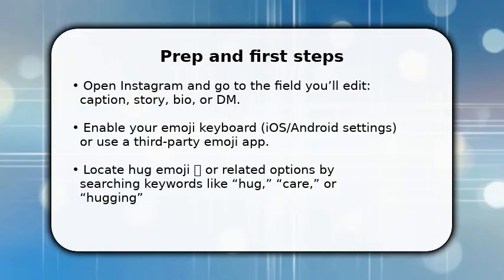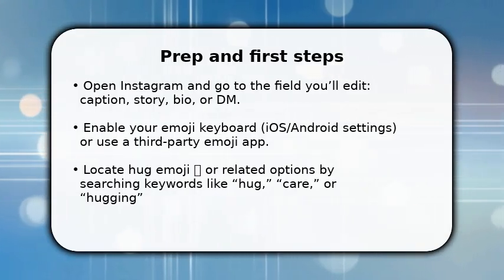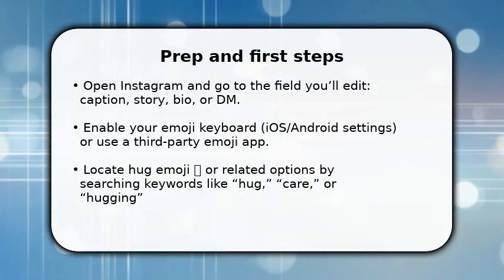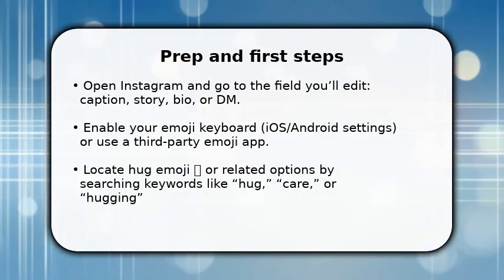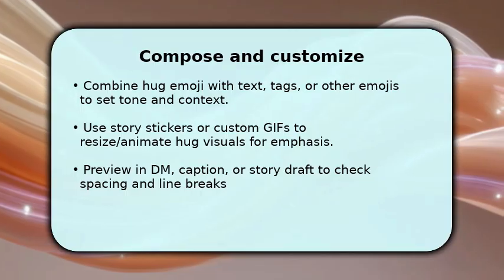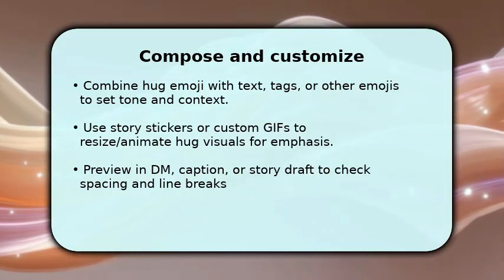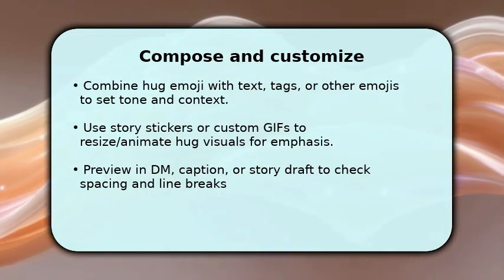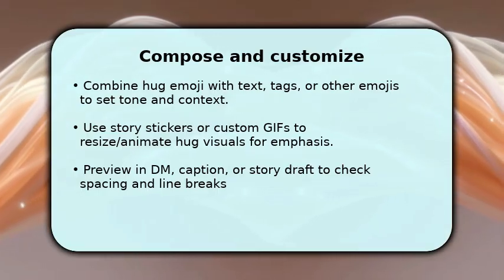How to Use Hug Emoji in Instagram - Easy Guide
Discover the art of using hug emojis on Instagram to express affection and warmth. This easy guide walks you through selecting, customizing, and sharing your perfect heart-to extruded face with a bear arms gesture for maximum impact.